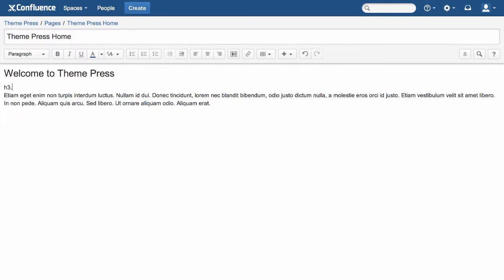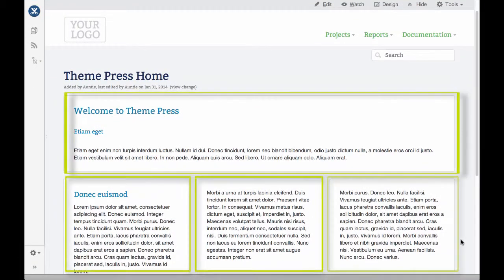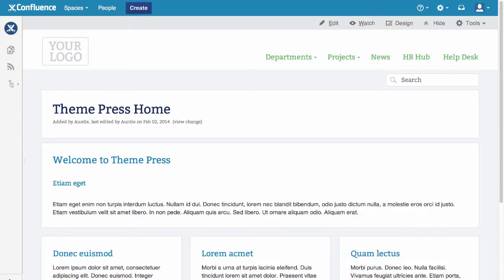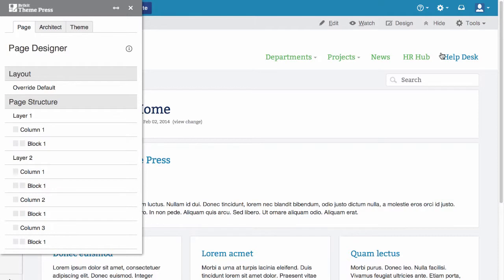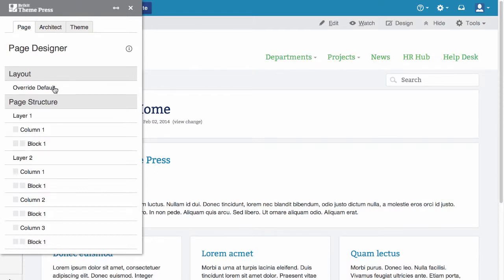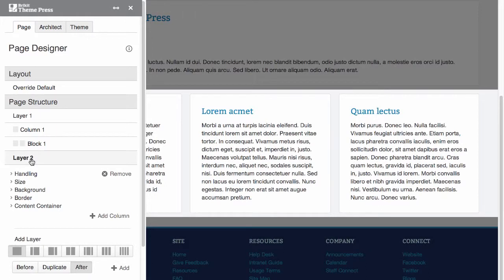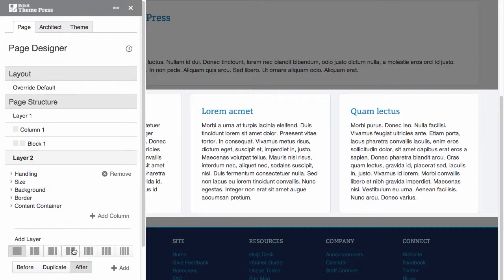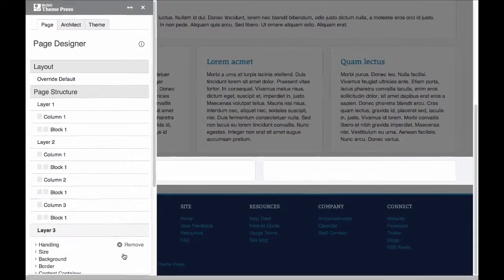Brikit Theme Press - Authors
Brikit Theme Press transforms Atlassian Confluence to make it easy for anyone to share information and ideas.

This video is for Confluence authors. It covers page editing and layout.